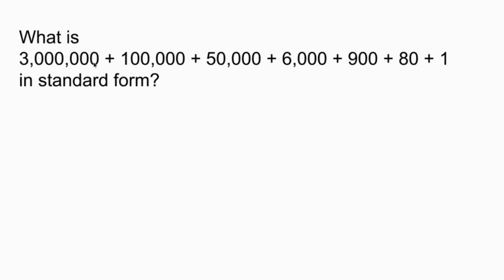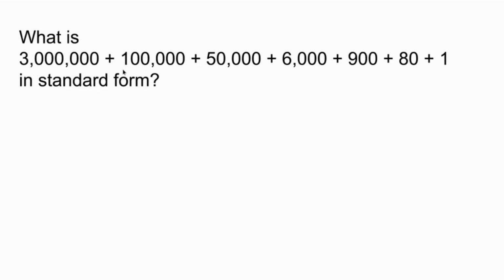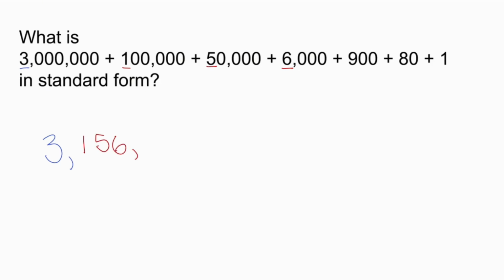Learn 5th Grade Math - Convert Expanded Form Into Standard Form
In this lesson, students will learn how to convert numbers from expanded form into standard form, a foundational 5th grade math skill that builds true place value understanding.

Expanded form shows the value of each digit based on its place value. Instead of writing a number in its usual way, the number is “expanded” to show how much each digit is really worth. For example, a number might be written as the sum of thousands, hundreds, tens, and ones. Each digit is multiplied by its place value and then written as an addition sentence.

Standard form is the way we normally write numbers — with all the digits together in one number. When we convert from expanded form to standard form, we are combining all those place value parts back together into one complete number.

In this video, students will:
• Review place value vocabulary such as digit, place value, value, expanded form, and standard form
• Learn how to identify the value of each term in expanded form
• Practice combining those values correctly
• Avoid common mistakes like forgetting a place or misreading a zero

This skill strengthens number sense and prepares students for working with larger numbers, decimals, and even algebra later on. Understanding how numbers are built helps students see patterns in our base-ten system and builds confidence with multi-digit operations.

If you are preparing for a 5th grade math assessment or just want to master place value once and for all, this lesson will walk you through it step by step in a clear and simple way.

Nick Perich
Norristown, Pa